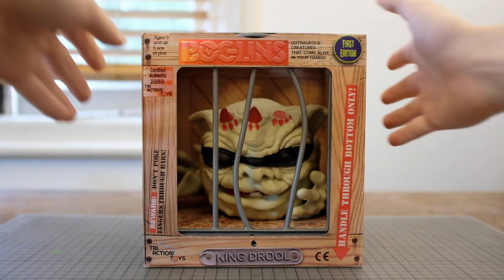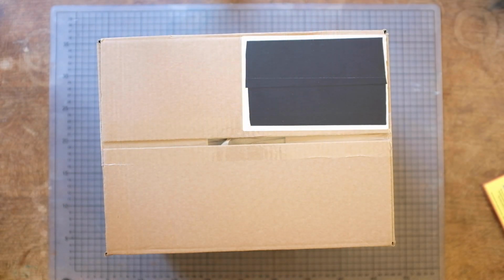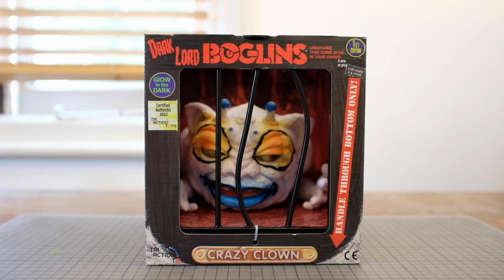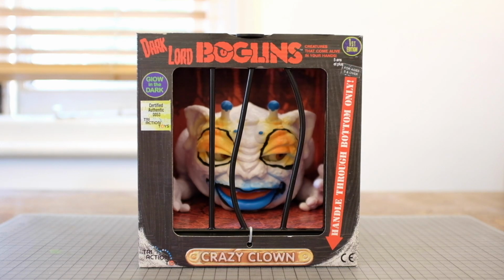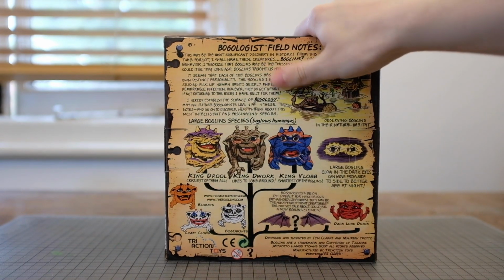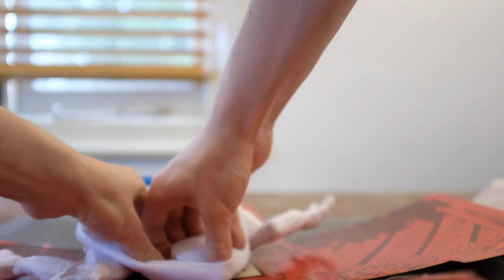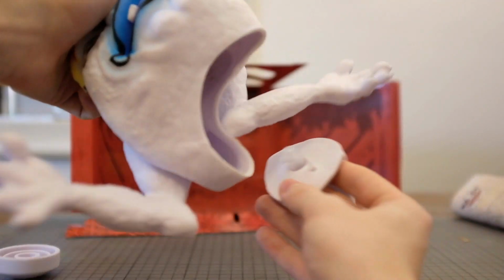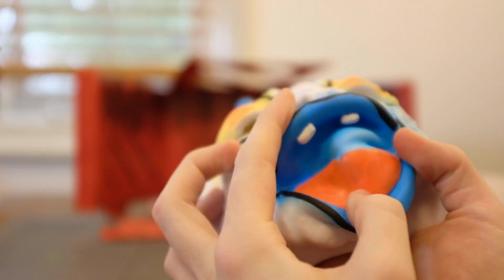Rare Boglin?? Crazy Clown Painted Boglin Unboxing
Rare Crazy Clown painted Boglin unboxing.